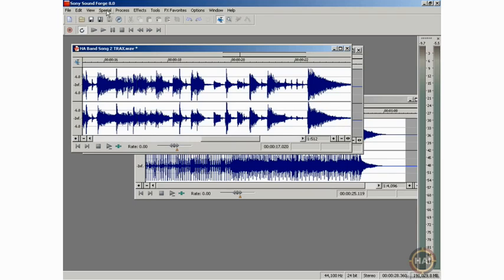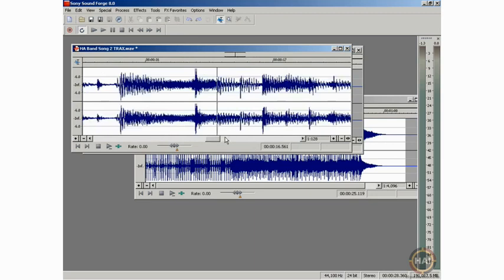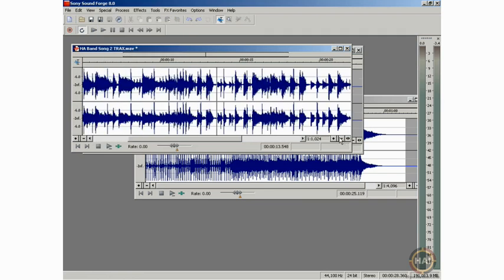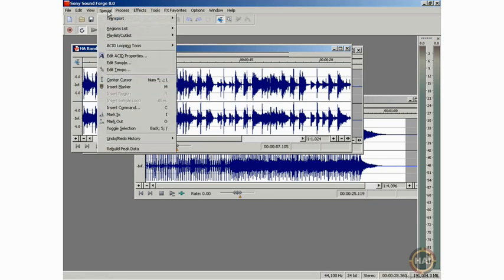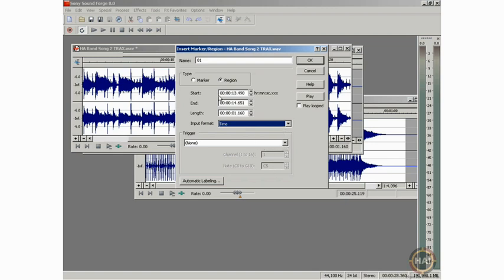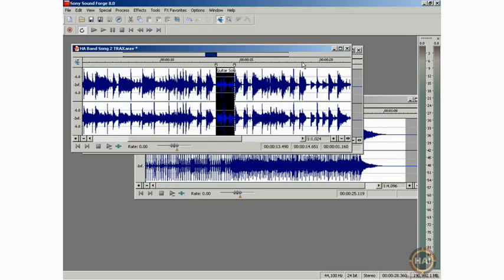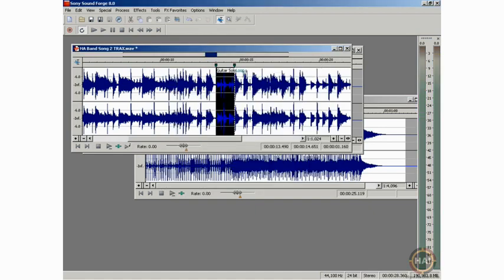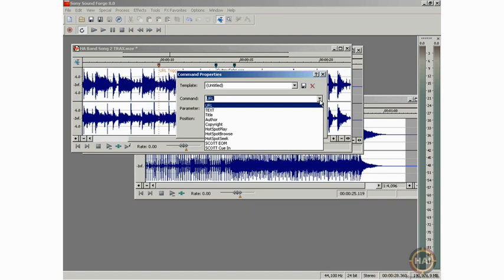sound forge tutorial part 27